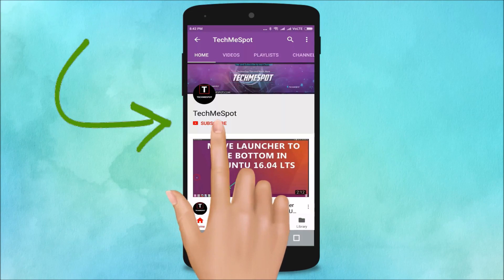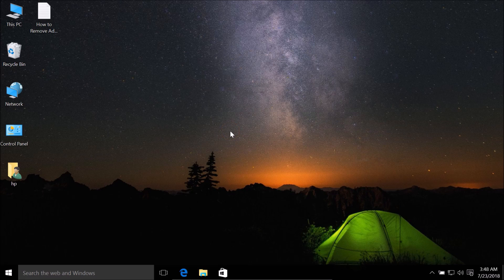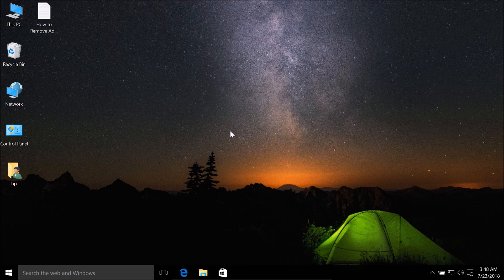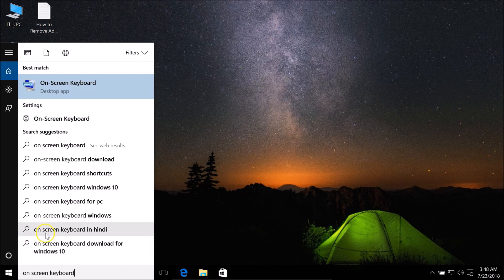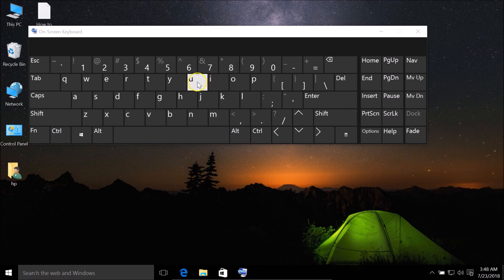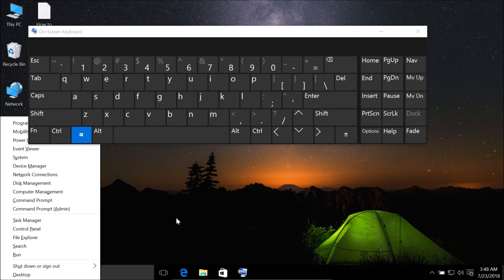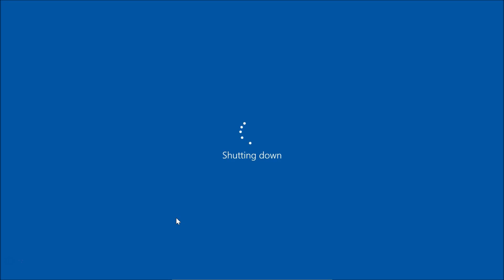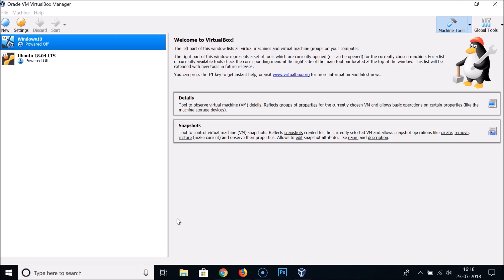How to Shutdown or Turn off Windows 10 by Using Keyboard Shortcut?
How to Shutdown/Turn off Windows 10 by Using Keyboard Shortcut?

Step 1: Press 'Windows + x' key on the keyboard.

Step 2: Press 'u' key two times fastly.

It will shutdown your windows 10.

It's done.